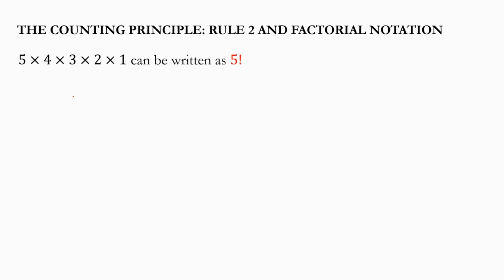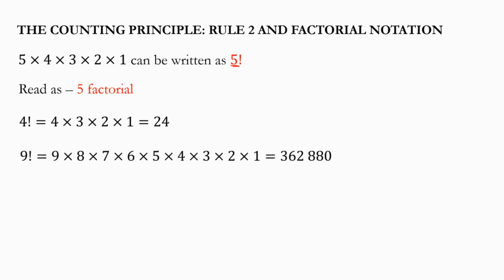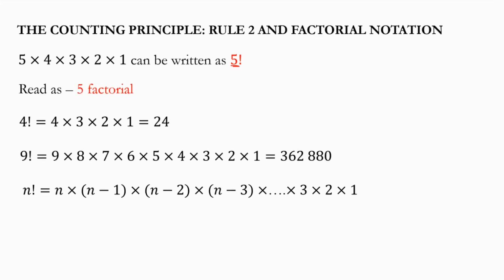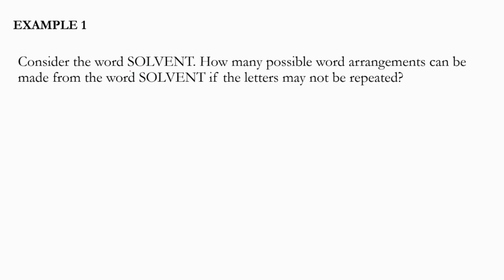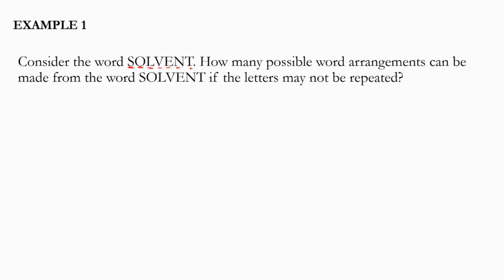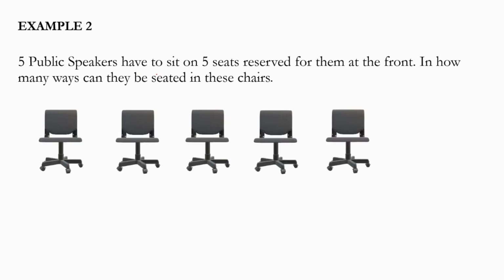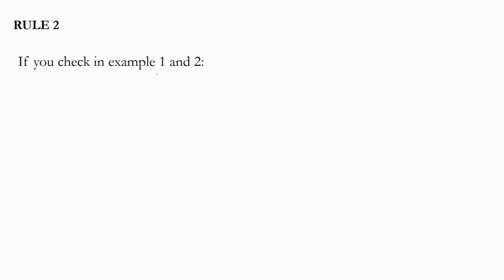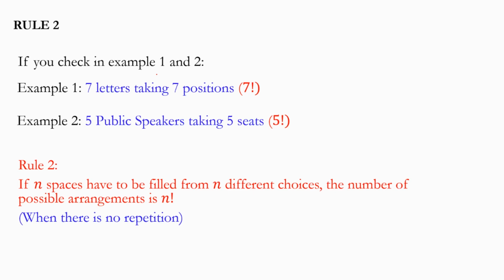THE COUNTING PRINCIPLE FACTORIAL NOTATION AND RULE 2